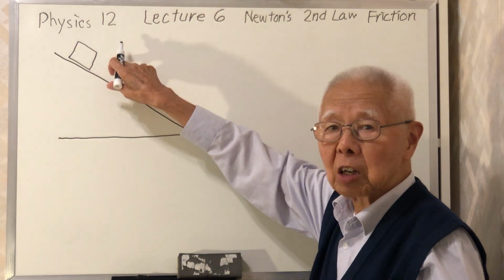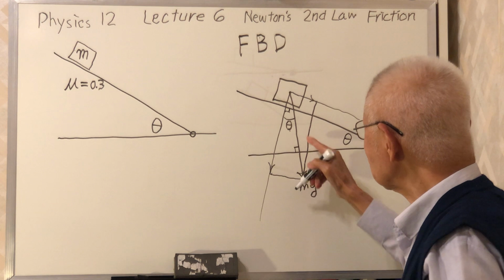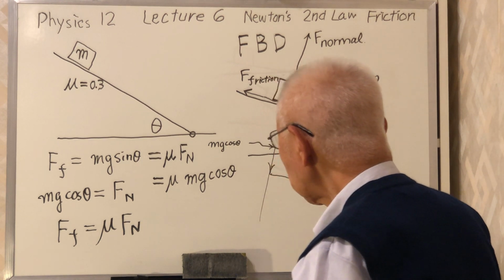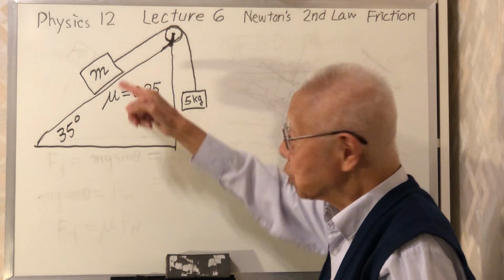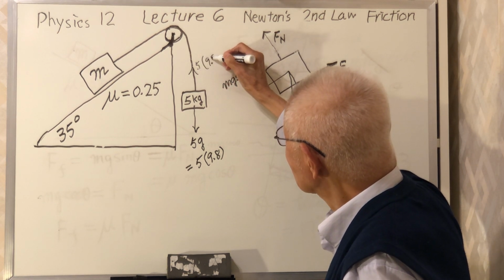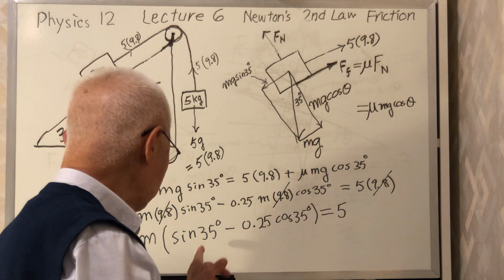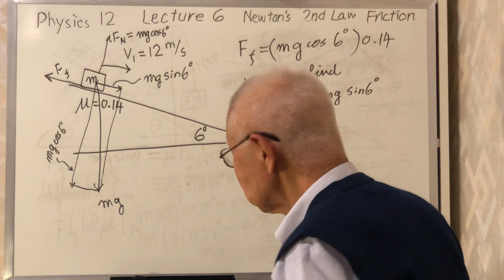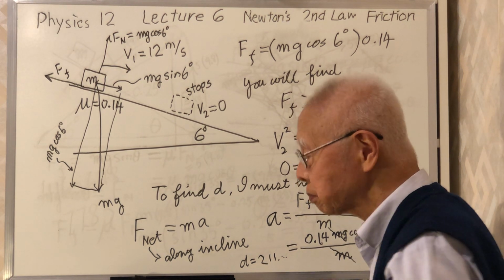Physics 12 Lecture 6 Newton’s 2nd law with friction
Newton’s 2nd law with friction